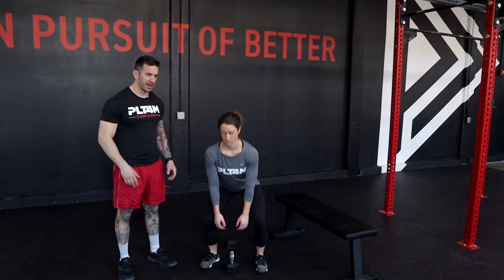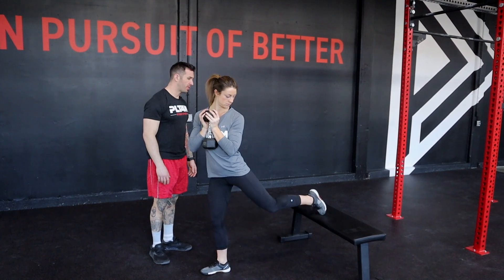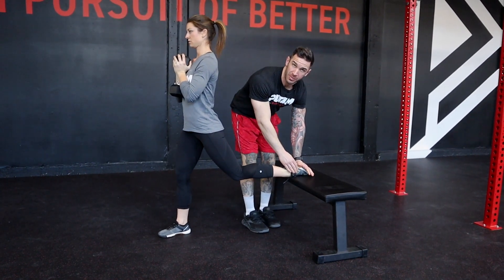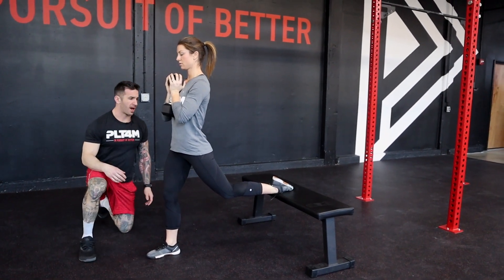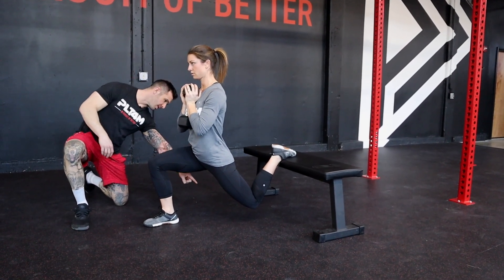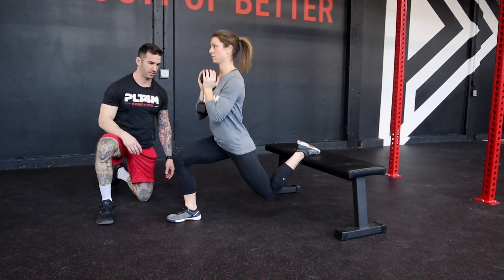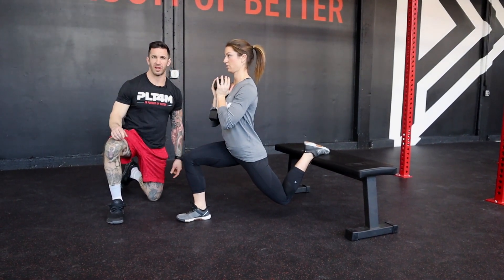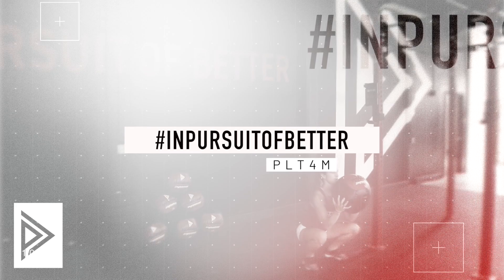Goblet Bulgarian Split Squat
The "Split Squat" is, at its most basic, a blend of a squat and a lunge.

The "Bulgarian" split squat is further variation during which the rear foot is elevated. It is a great tool for athletes in that it blends unilateral (single limb) strength, stability, and mobility.

We begin by placing the back foot up on a bench or soft box. Scoot the front foot forward to a point that allows for a proper knee angle at the bottom of the squat (keeping the front foot too close will make it difficult to maintain a neutral spine and full foot contact with the ground).

In this case, we are holding a single dumbbell or kettlebell in both hands, in our "Goblet" position. We drop the back knee to the floor, keeping the front knee in line with the ankle box. Mobility may be a limiting factor in the depth of this movement, and that is OK - it is part of the reason we are using it, to improve that ROM. From the bottom, drive the full front foot into the floor and rise to full extension.